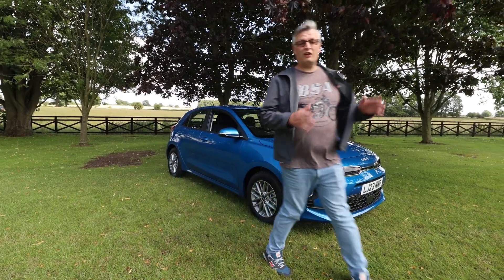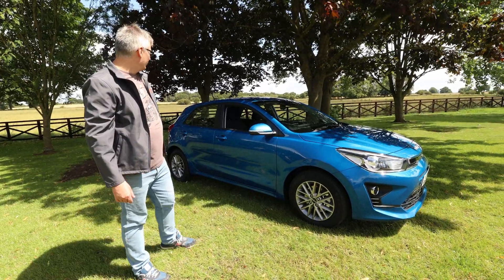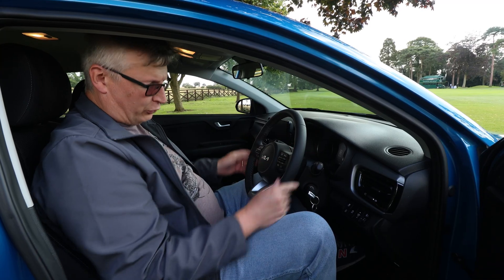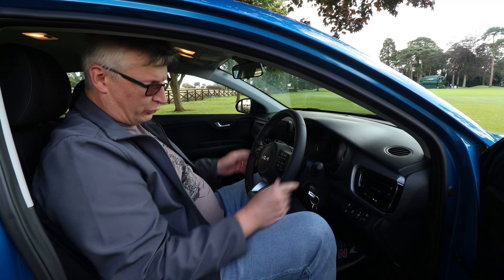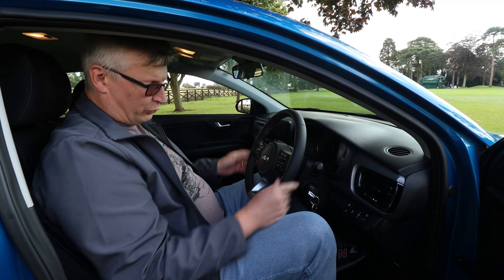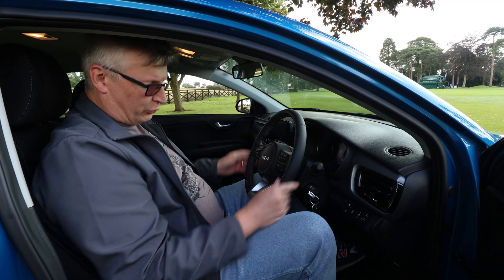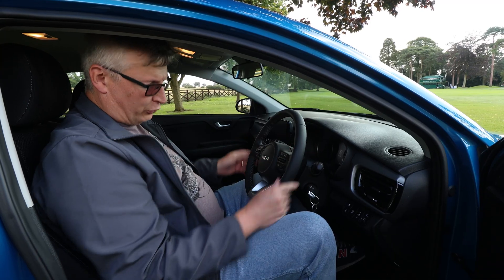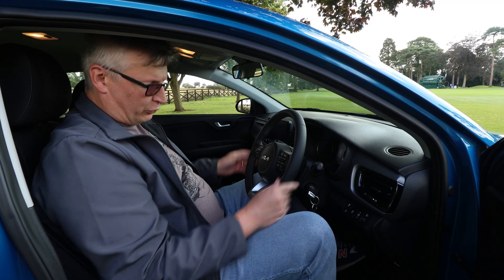Kia Rio 2023 Review | The End of an Era?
At the recent Kia Drive Day we attended, we finally got behind the wheel of the Rio!

It's a lot like the Stonic - which stands to reason when you think that they are built on the same platform - and it's got Kia's signature design styling.

The model we have here is the 2, however it's best to check with your local dealer to see what's available as sadly, the Rio has now gone off sale. There are plenty left in stock though, and prices start from £15,210.00

Join us as we get behind the wheel.